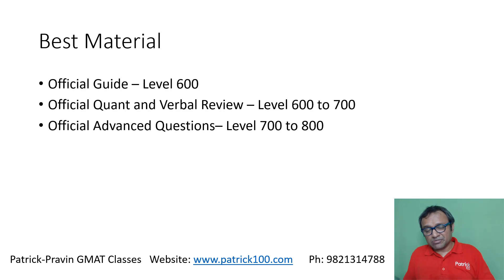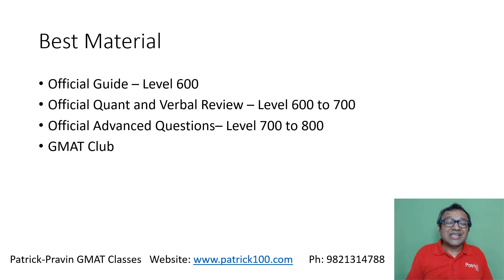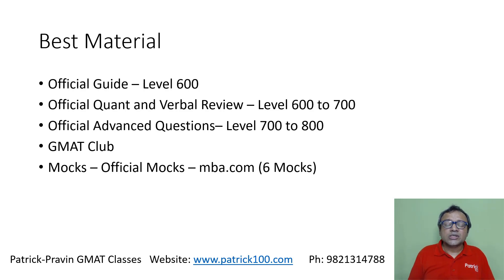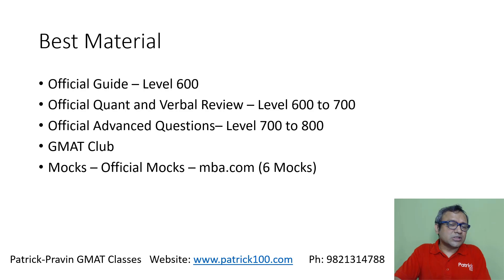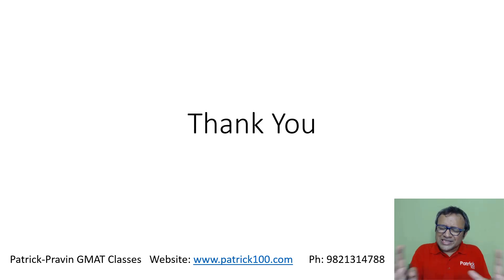GMAT - Best Material to prepare from | Patrick Dsouza | Pravin Vedamuthu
Admissions in progress for Online programmes.

Online Courses
CAT Mentorship

Online Workshops
CAT
XAT
CET
CMAT
SNAP
NMAT
TISS

Test Series
CAT
CET
TISS